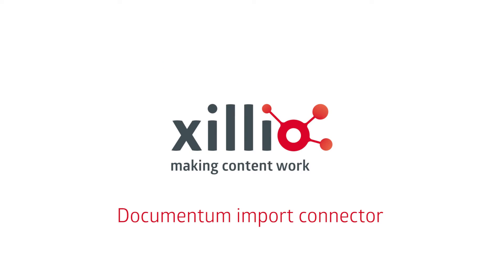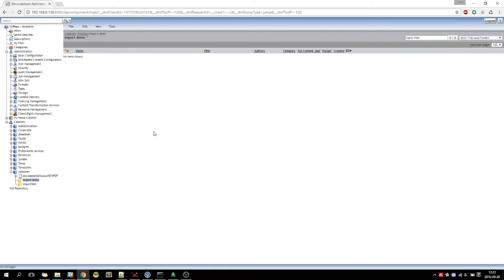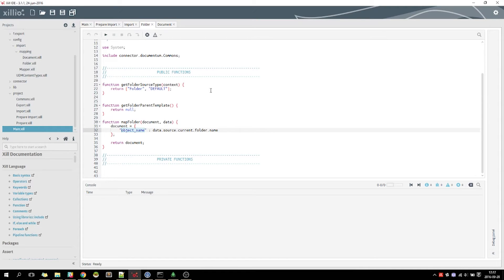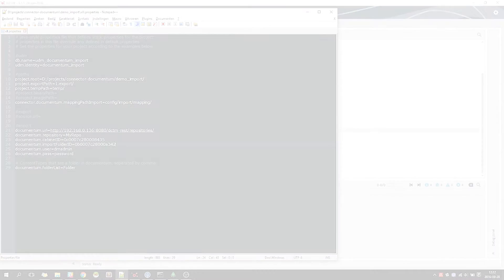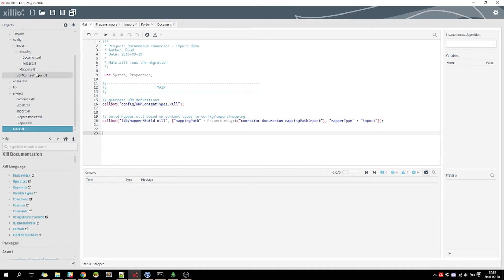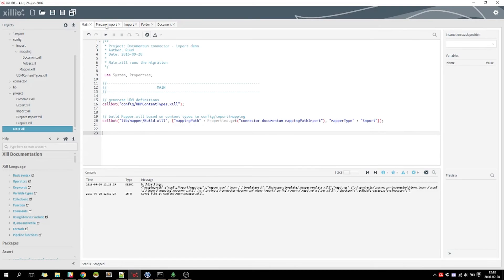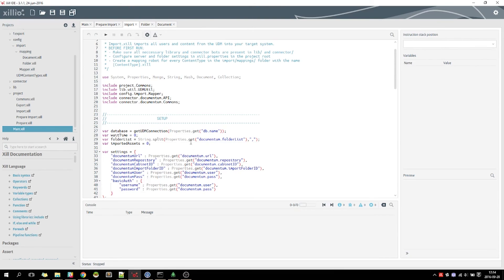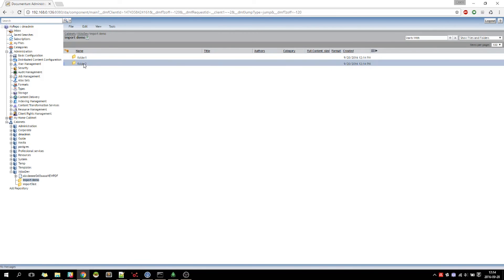How to import content, files, documents into EMC Documentum?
Migrating to EMC Documentum and looking for the best migration solution? Our EMC Documentum connector easily imports files and folders, relations between objects, versions, renditions and more from any source system to EMC Documentum.

Using our connector library and Content ETL Platform you have the capability to export and import all content from any source system (ECM, DM, WCM) to any target system. Learn more about the possibilities of the EMC Documentum connector